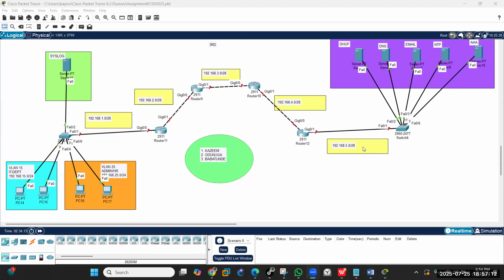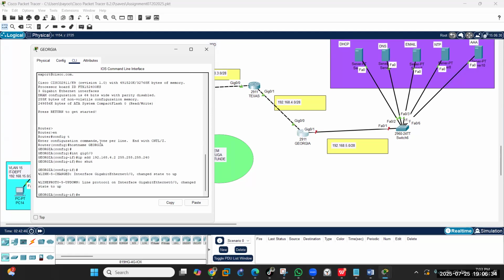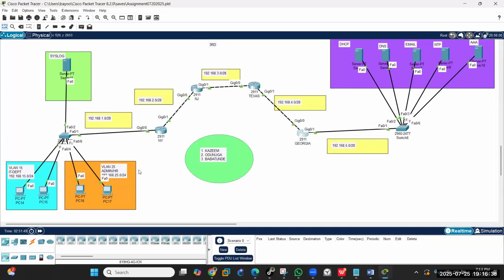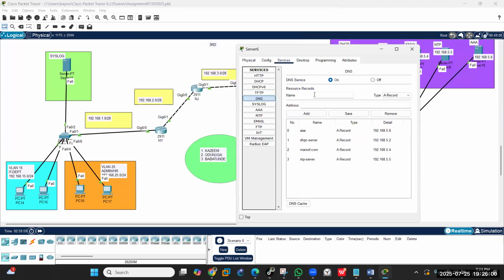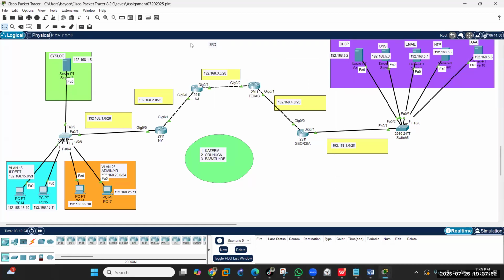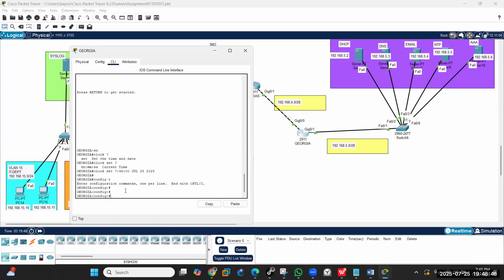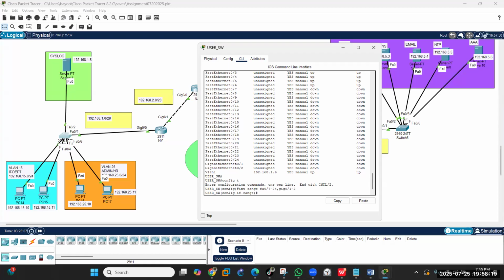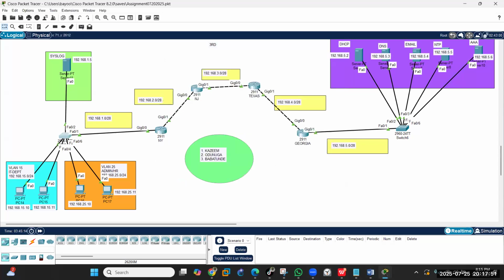Complete Enterprise Network Setup with Static Routing, VLANs, and Server Configurations CCNA Lab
🎯 Lab Objective:
This Packet Tracer lab demonstrates a real-world enterprise setup that includes:

VLAN segmentation (IT, Admin/HR)

Static routing between routers

DHCP server for dynamic IP assignment

DNS, Email, NTP, AAA, and Syslog server implementation

DHCP Snooping, Port Security, VLAN Hopping Prevention

Native VLAN configuration and unused port shutdown

End-to-end Layer 2 and Layer 3 security features